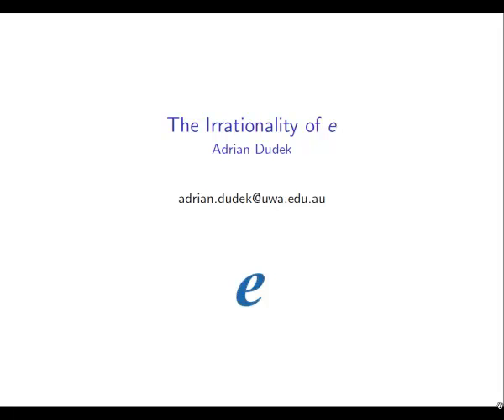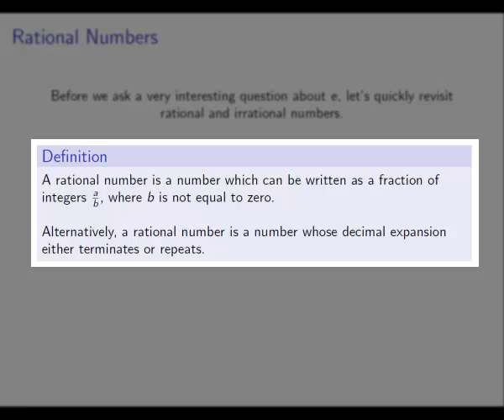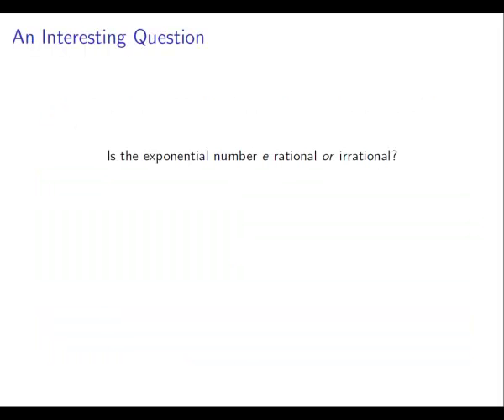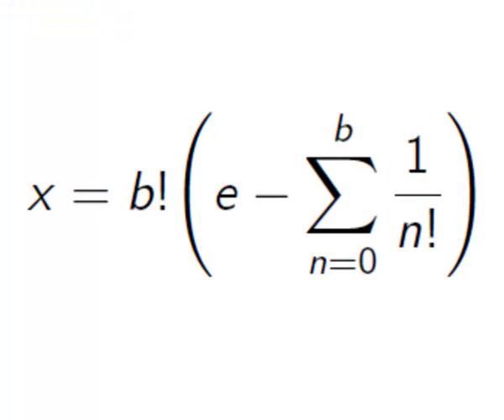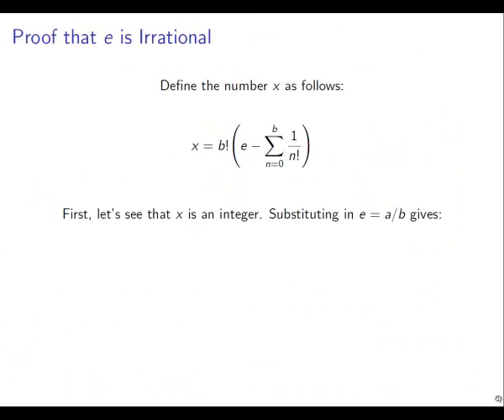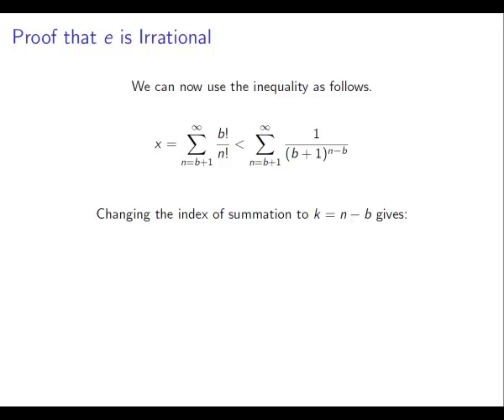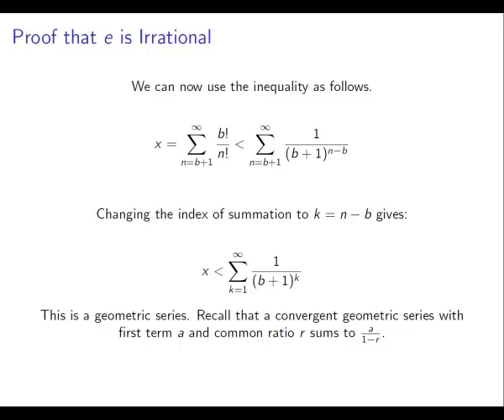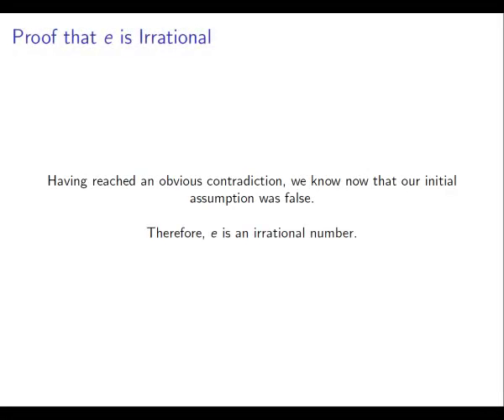A proof that 'e' is irrational.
A proof that the exponential number is irrational.